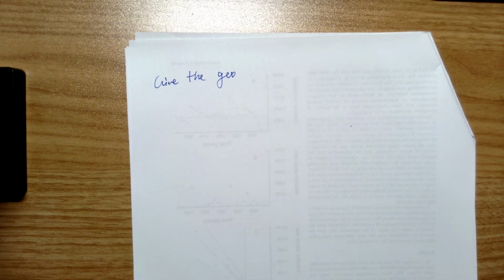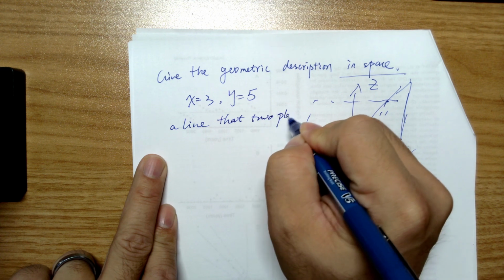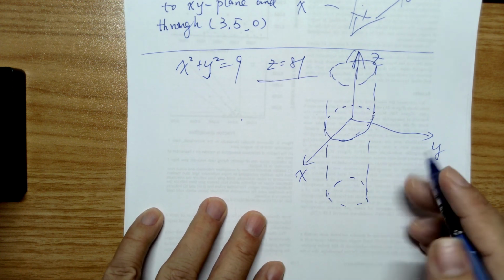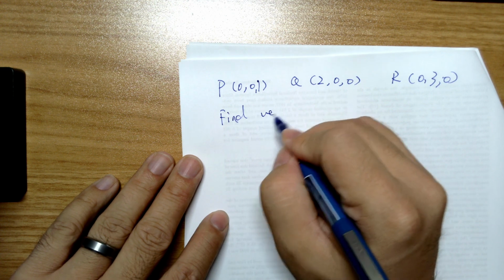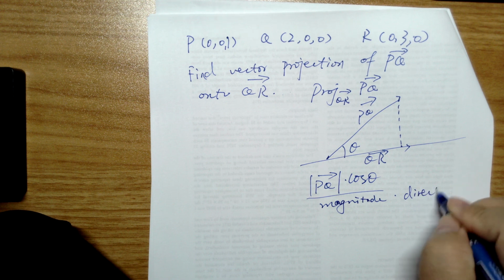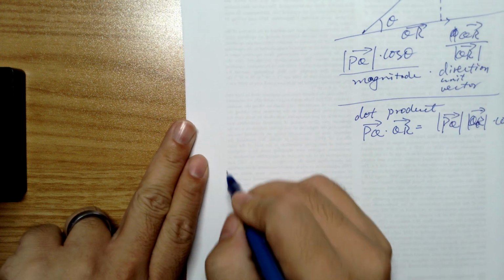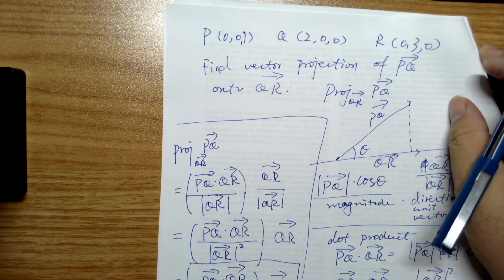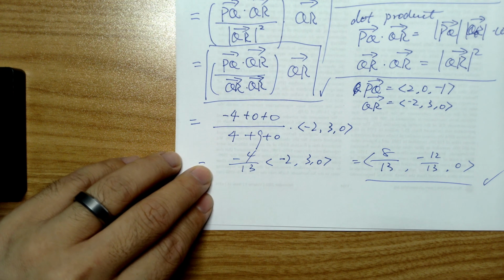Description of geometric meaning in space